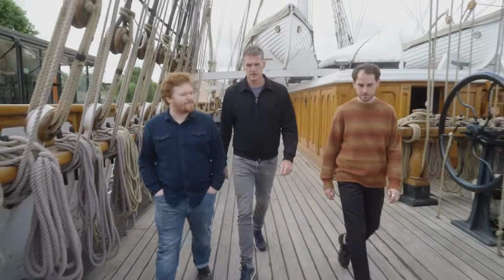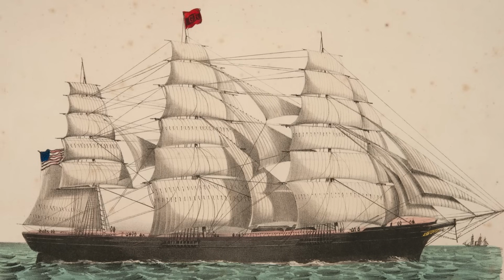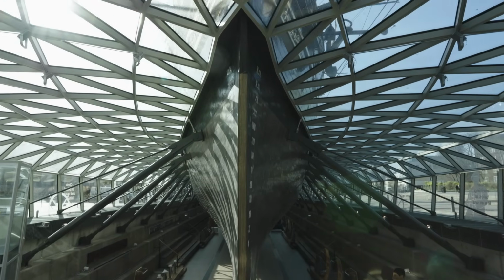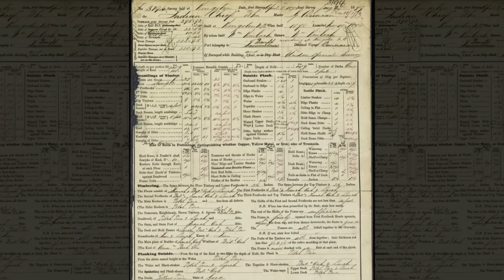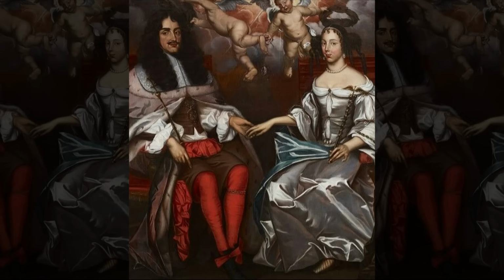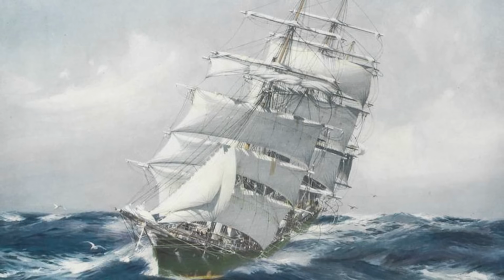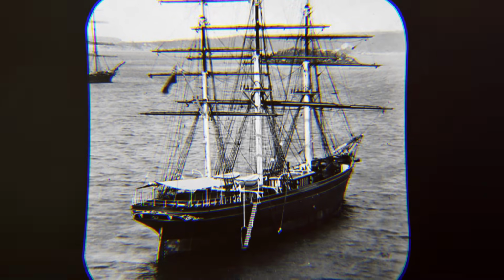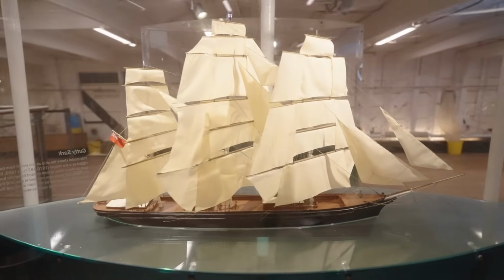Exploring the History of the Cutty Sark | Lloyd’s Register Foundation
The Cutty Sark remains the fastest sail-powered cargo ship to have ever traversed the world’s major trading routes in the late 19th Century. Behind this symbol of Britain’s global empire, is a much deeper history, one of service and enterprise which the Lloyd’s Register Foundation seeks to illuminate within its unique and fascinating archive.

In this video, Dan Snow meets Max Wilson and Zach Schieferstein, who have spent years delving into the Foundation’s collection of maritime history which provides a fascinating insight into the world of shipping and trade that laid the foundation of the British Empire. They’ll discuss what the archives tell us about Britain’s ‘rule’ over the waves, how such a detailed register of vessels helped facilitate its maritime strength, and how one small clipper ship gained eternal fame…

You can find out more about the history of Lloyd’s Register Foundation and their work supporting research, innovation and education to help the global community tackle the most pressing safety and risk challenges or @LRFHEC

Discover the past on History Hit with ad-free exclusive podcasts and documentaries released weekly presented by world renowned historians Dan Snow, Suzannah Lipscomb, Lucy Worsely, Mary Beard and more. Watch, listen and read history wherever you are, whenever you want it. Available on all devices: Apple TV, Amazon Prime Video, Android TV, Samsung Smart TV, Roku, Xbox, Chromecast, and iOs & Android.

00:00 Introduction
01:20 Britain's Global Trade
03:23 Steam vs Sail Power
05:39 Cutty Sark
07:44 Surveying Ships
13:01 Cutty Sark and the Tea Trade
17:30 Tea Races
18:21 Britain's Trade in China
20:27 Opium Wars
22:20 Cutty Sark's Later Life
25:29 Lloyd's Register Foundation